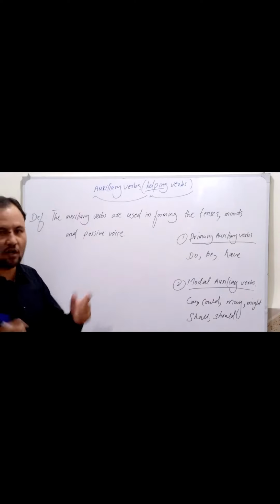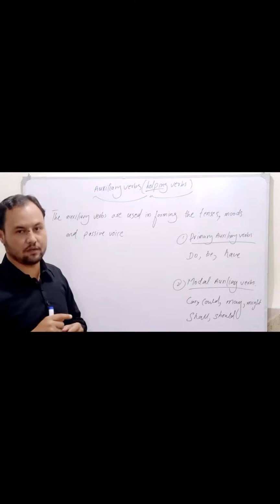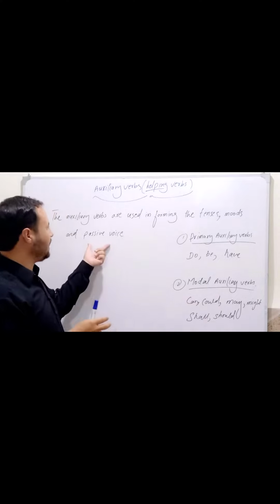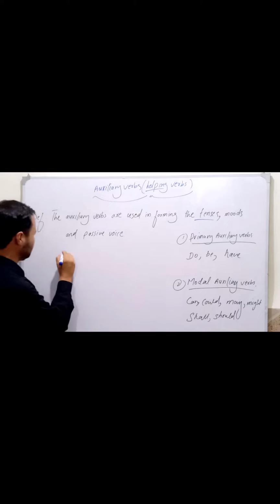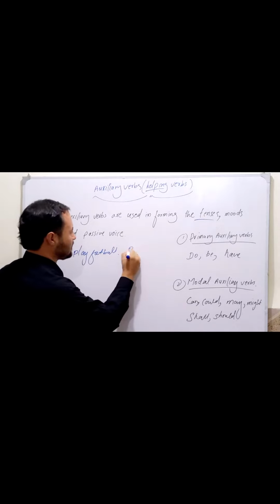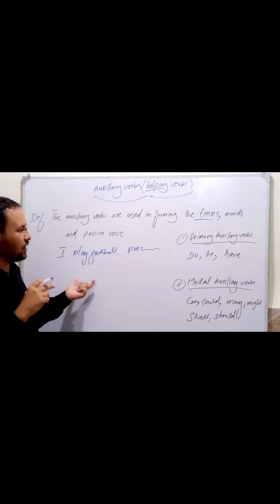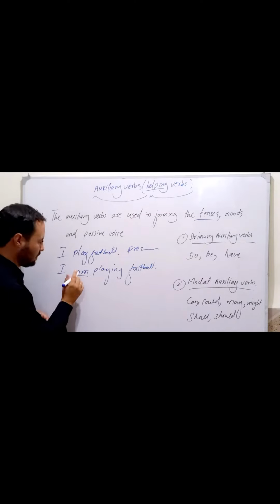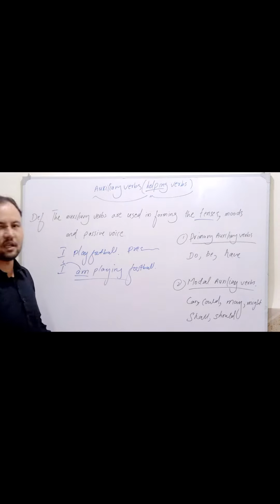what are Auxiliary verbs?